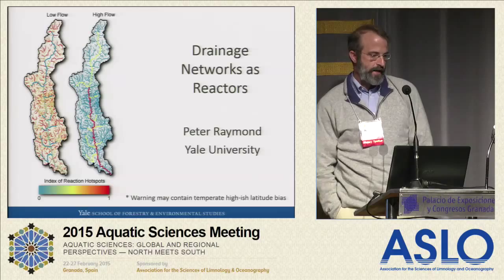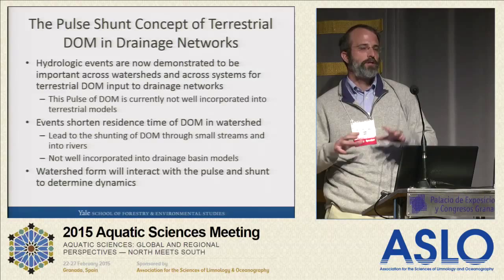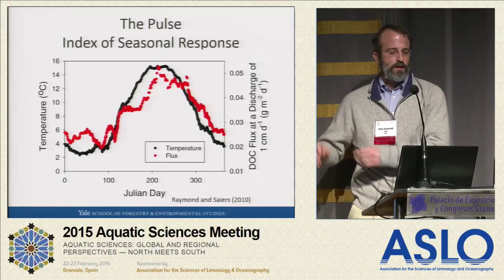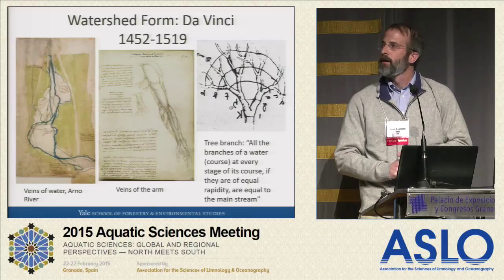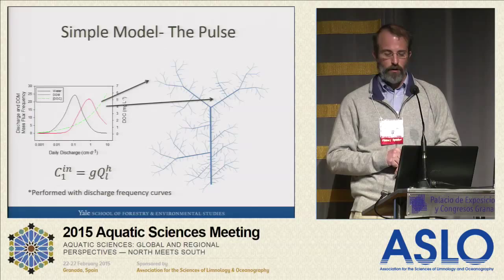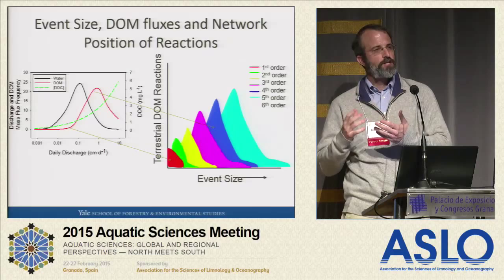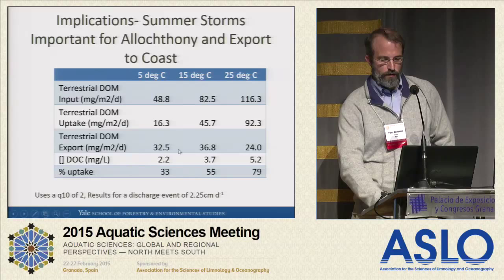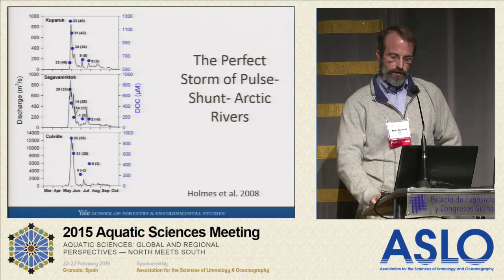2015 ASLO Plenary: Peter Raymond on Drainage Networks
Drainage Networks as Reactors

Presentation Description: Inland waters are part of a global circulatory system, delivering terrestrial elements and water to the ocean. As early as the 15th century, da Vinci noted that this delivery system has components that are predictable and provide an opportunity for scaling. Precipitation and discharge events have frequency and distribution curves. Drainage networks have self-similar properties that can be simplified using mathematical expressions. Streams have a hydraulic geometry that can be quantified and are similar across landscapes. These relationships will be presented in the context of drainage network biogeochemistry. Specifically, utilization of these relationships will be developed to demonstrate approaches to model DOM dynamics within a basin, including DOC fluxes off the landscape, reactions during transport and coastal export.

Pete Raymond has been a professor at the Yale School of Forestry and Environmental Studies for the last 12 years, where he is also the director of the Yale Analytical and Stable Isotope Center. His work focuses mainly on the controls of carbon chemistry of inland waters and estuaries.